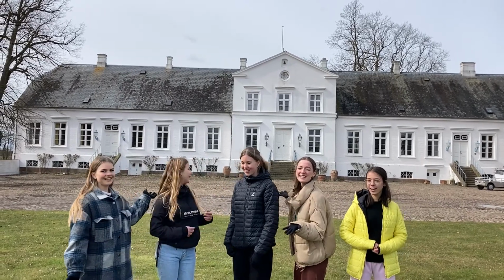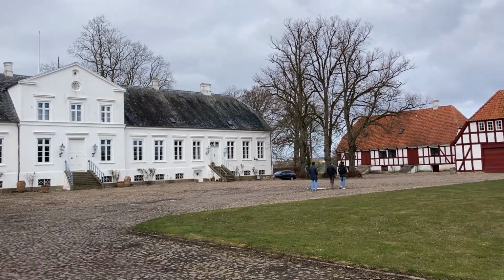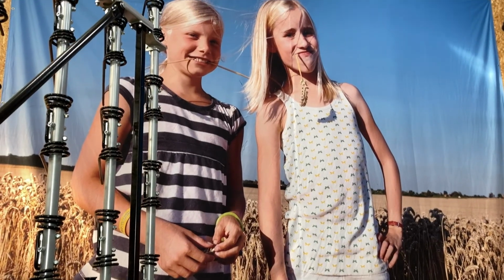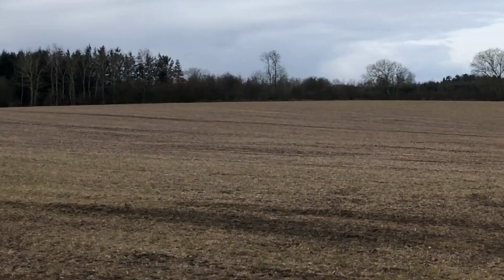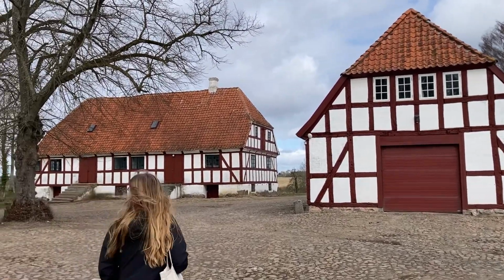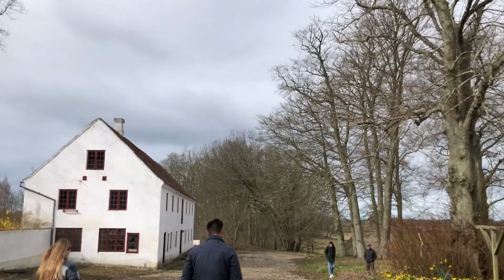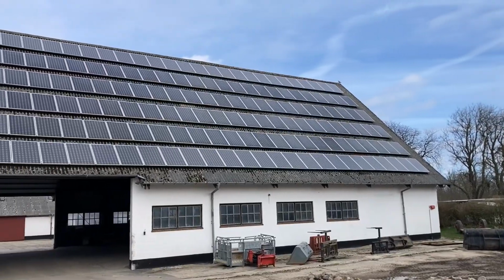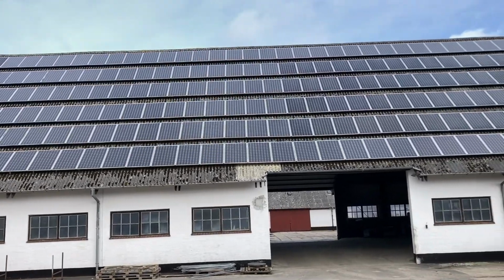Group 15 VSK